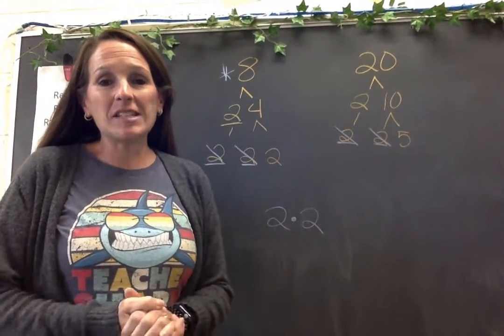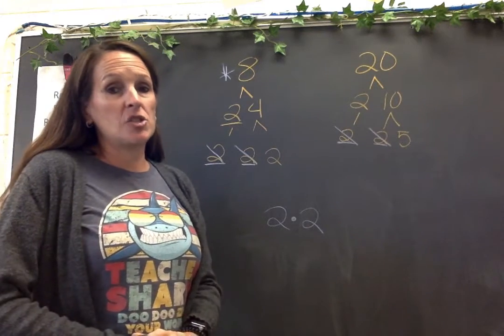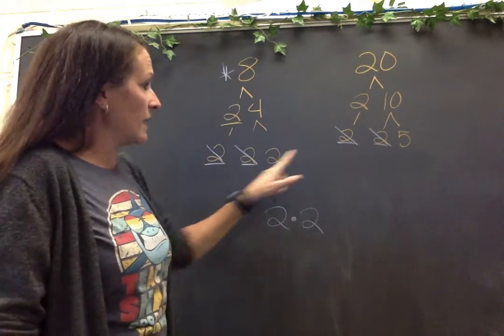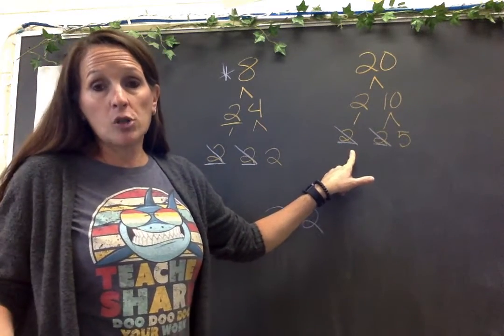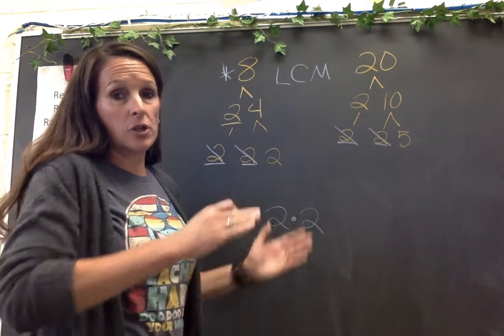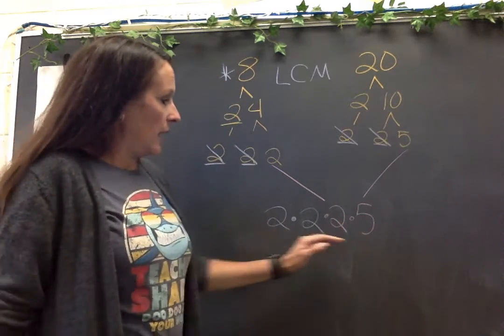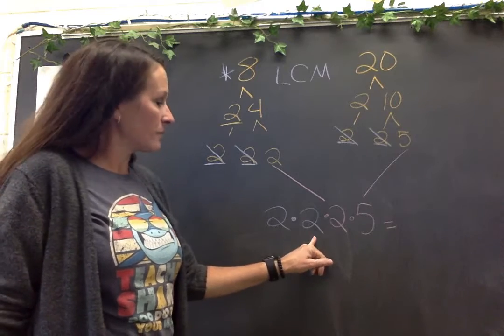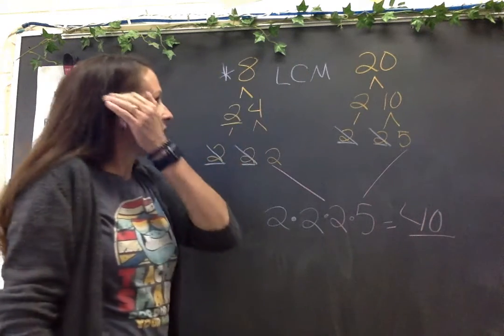Least Common Multiple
How to find the LCM using factor trees.